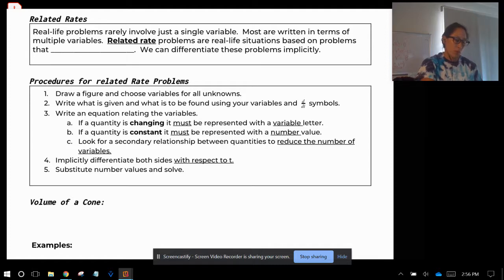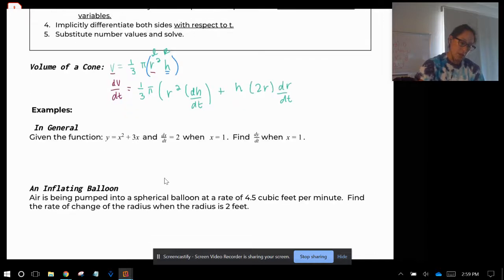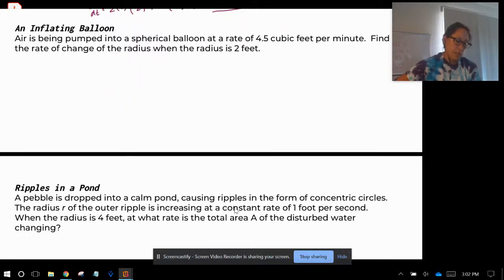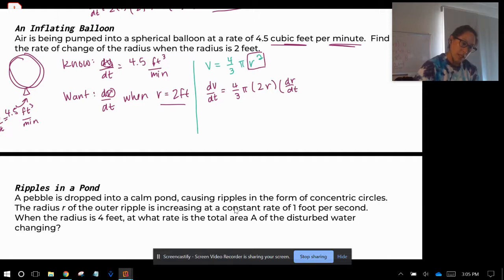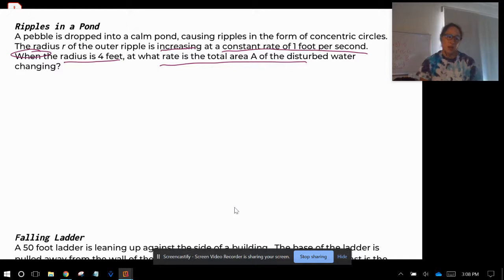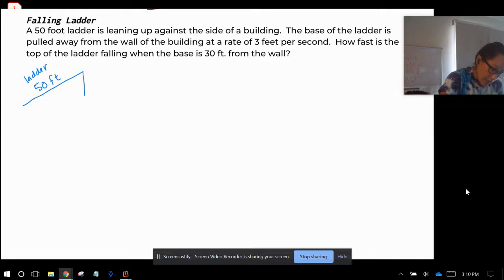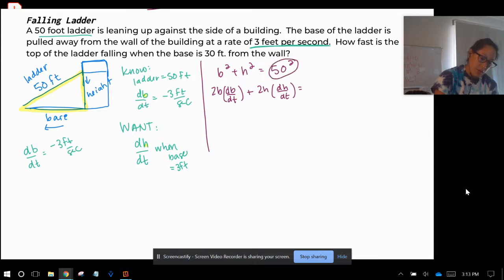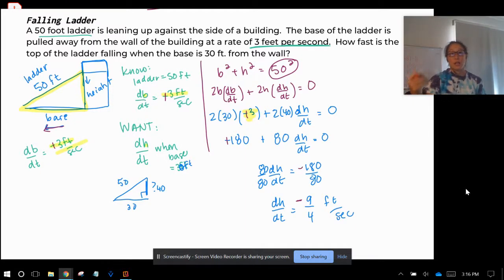BC 2.6a Related Rates